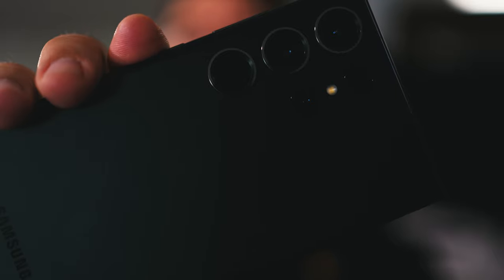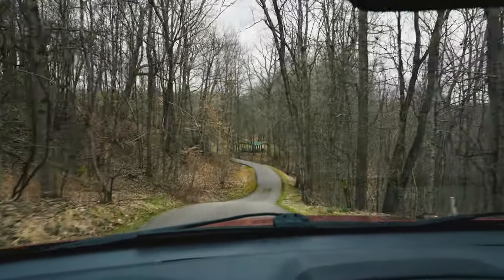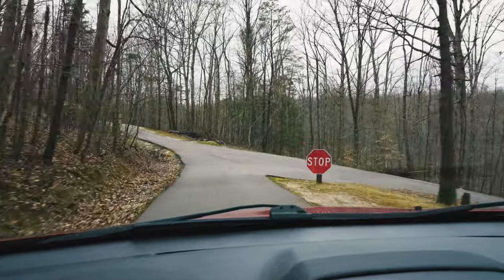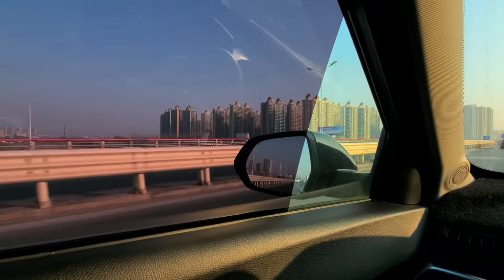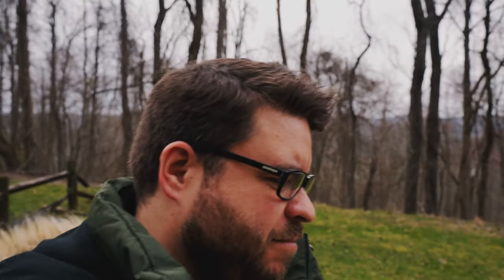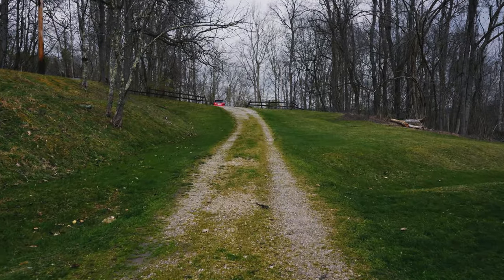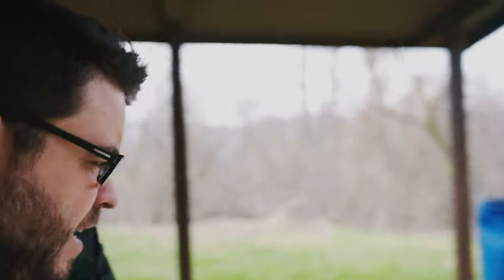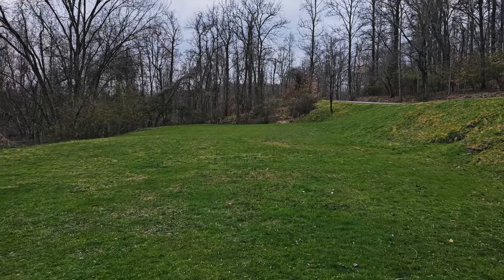What Camera is Best for Vlogging? a7IV vs Galaxy S23 Ultra vs iPhone 13 Pro Max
Today I'm setting out to settle a conundrum we all face (those who make online videos).  What camera is the best for vlogging?  Should you use a bulky and heavy full frame camera like the a7iv or a smartphone?  Also, if a smartphone, then should it be an iPhone or a Samsung?  At the very least, which one of those being tried is the best option?  I am heading into the woods above the park to try them out and see for myself.  You may judge the results for yourself, or consider yourself welcome to accept my opinion as paramount.